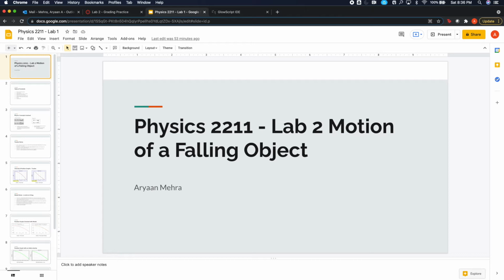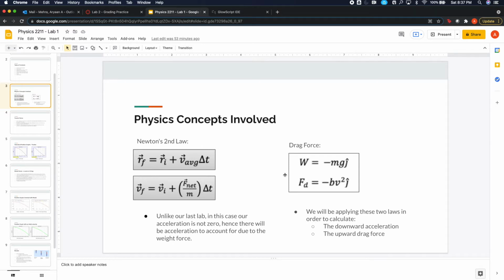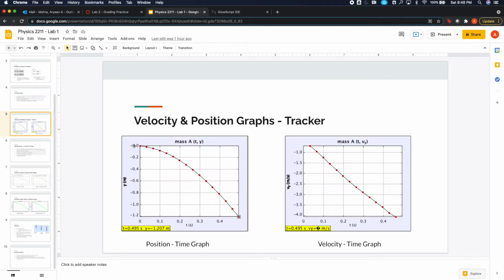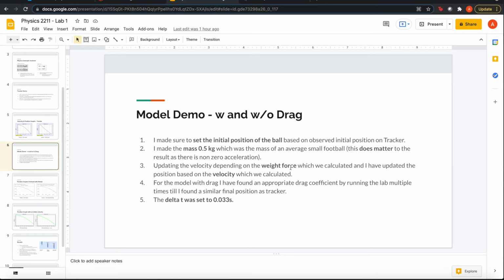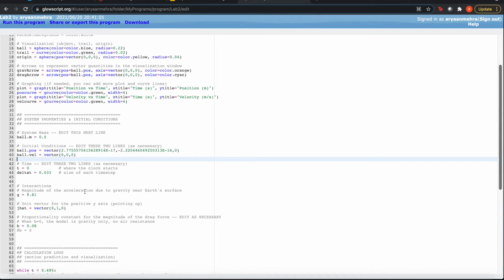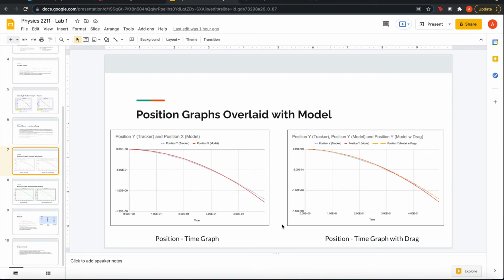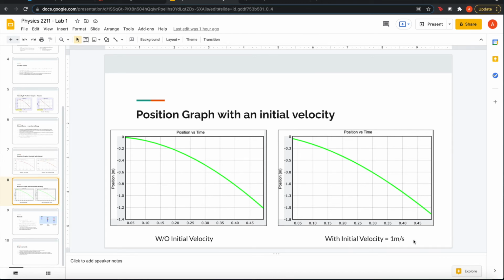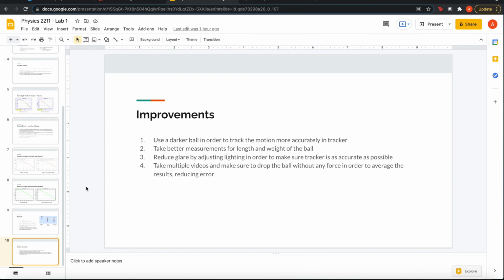Lab2 - Physics 2211 Motion of a falling ball